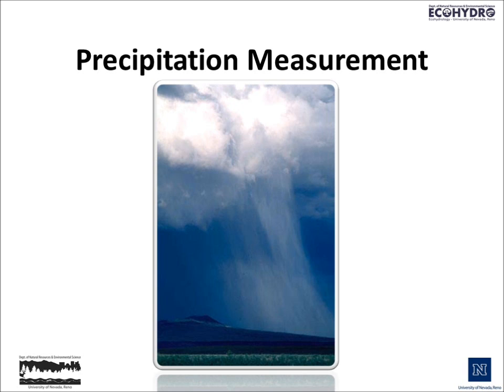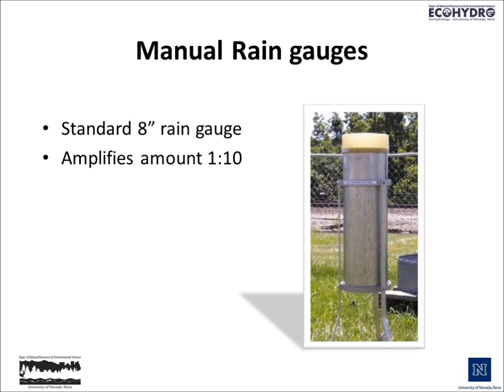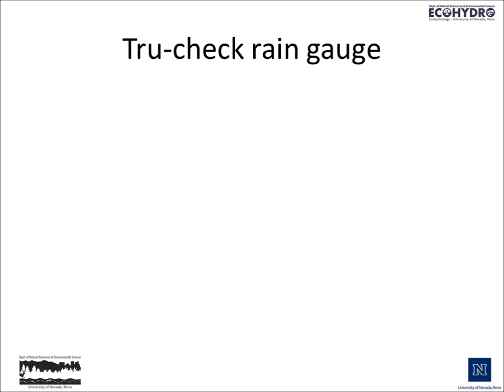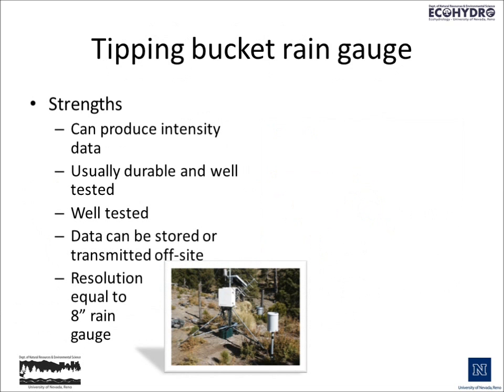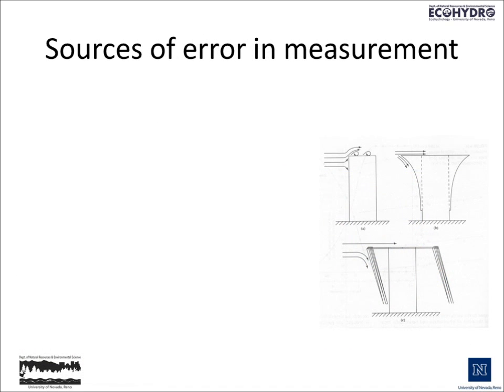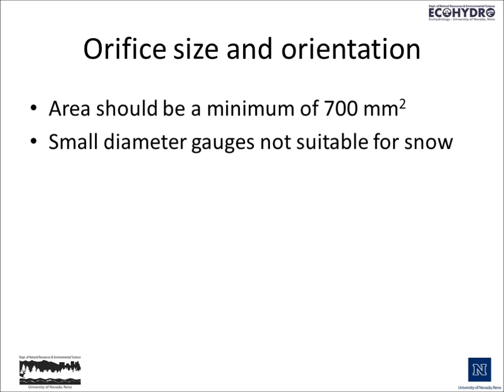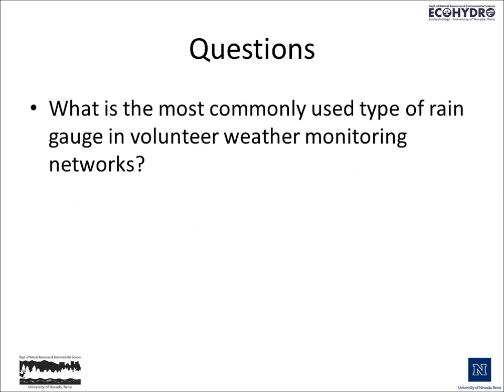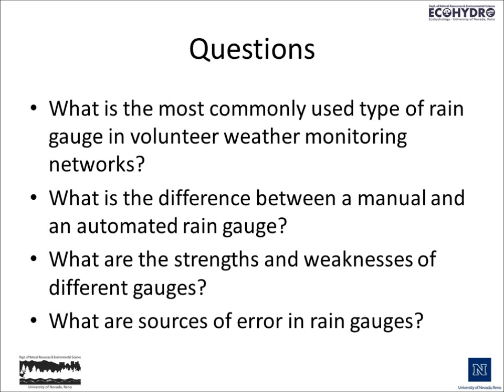Automated and manual precipitation measurements - sources of error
Strengths and weaknesses of different types of precipitation measurement devices.